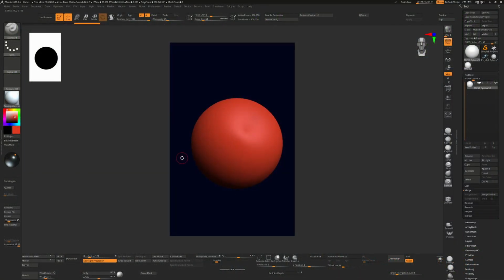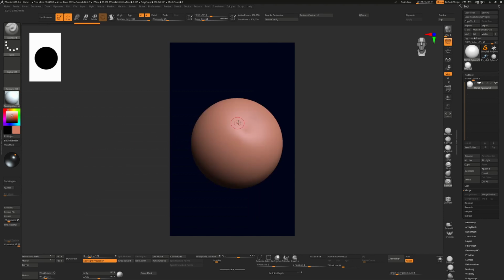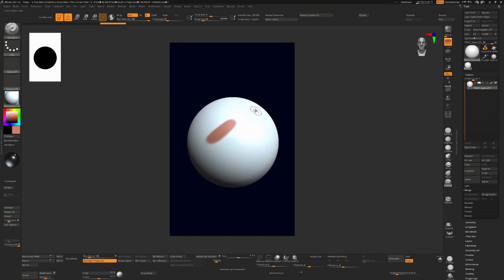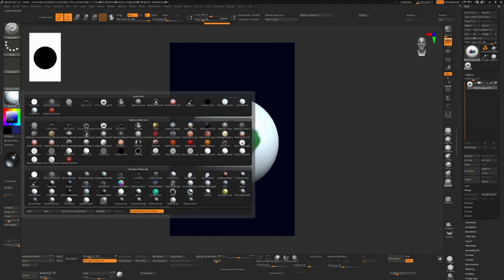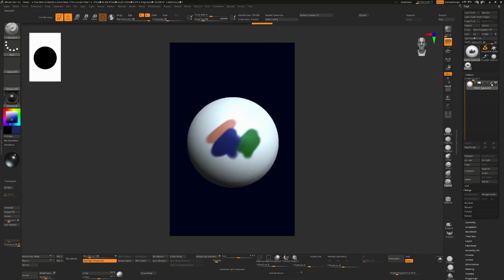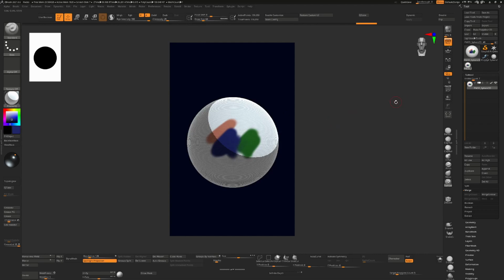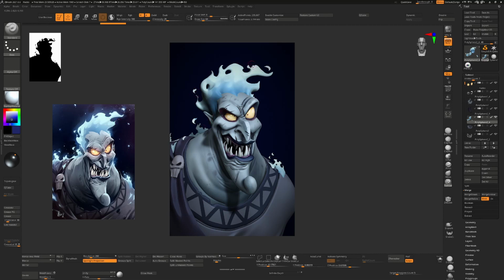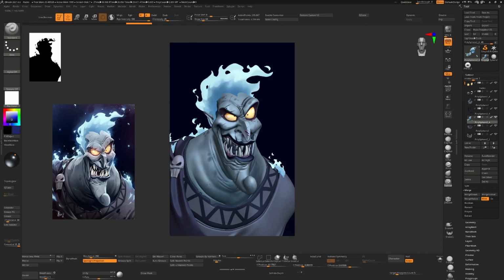How to keep areas of your render perfectly flat when rendering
How to keep specific objects flat and avoid shadows when rendering in ZBrush.